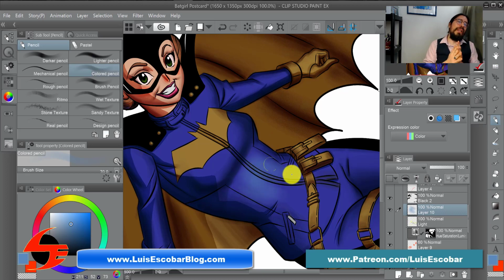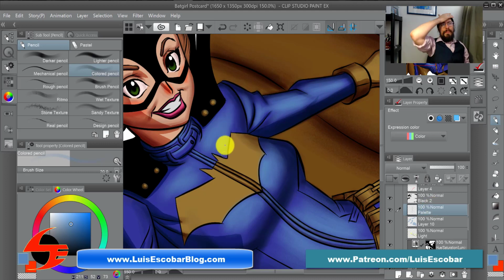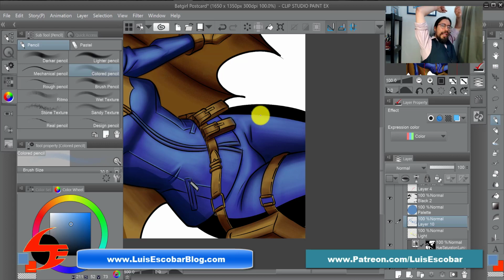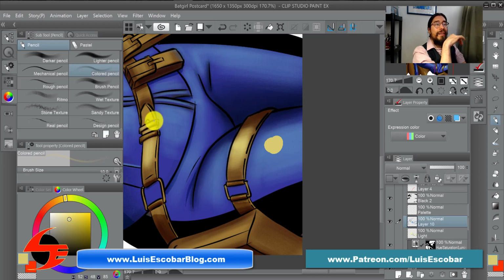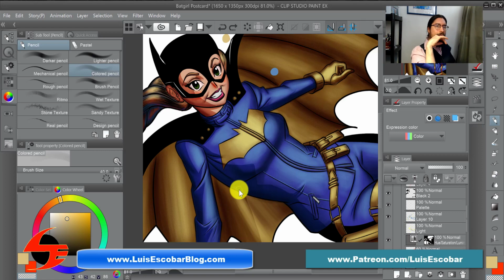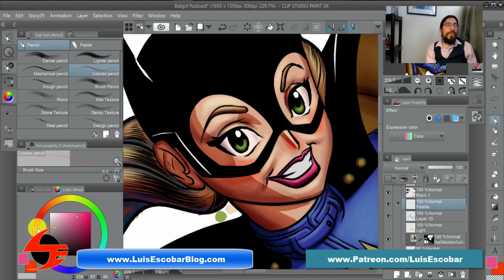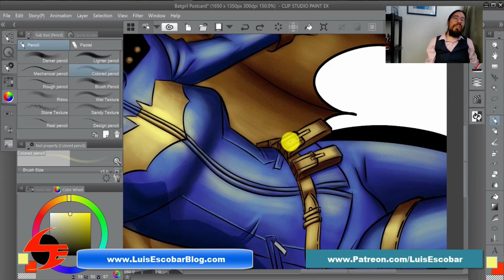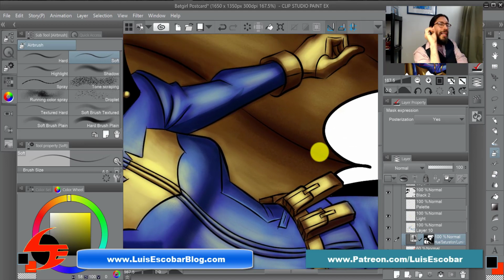Batgirl drawing 05: Adding Light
Once you have a base foundation of color, it's time to add some light.

Usually I do this in the tonal pass.  For this Batgirl drawing, I decided to do things a bit differently and added the light now.

In the last video, you same me mess things up.  This time around I get it right.

What does it take to make a final drawing look good?  A lot of work.

The sped up videos really don't do the time justice.